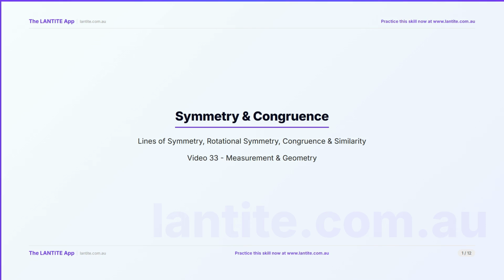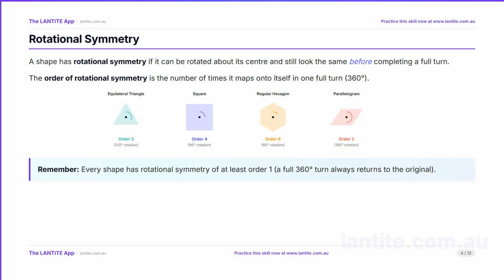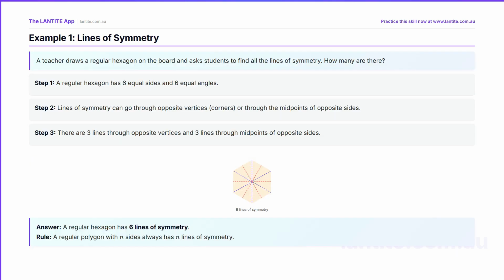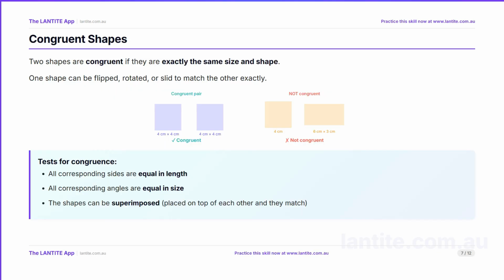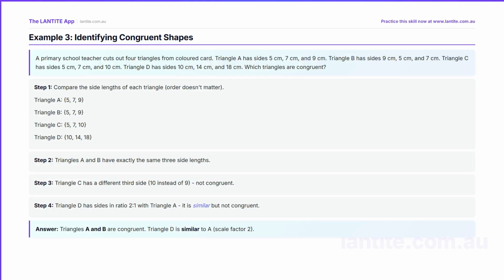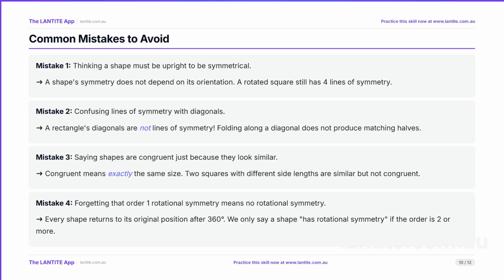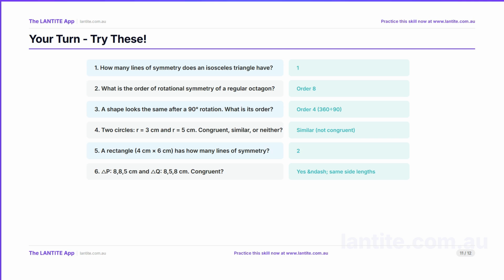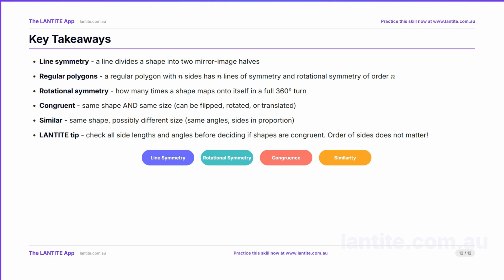Symmetry & Congruence | LANTITE Numeracy (Part 33/47)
Symmetry & Congruence - LANTITE Numeracy Preparation (Part 33/47)

Lines of symmetry, rotational symmetry, congruent and similar shapes.

Topics covered in this lesson:
  • Lines Symmetry
  • Rotational Symmetry
  • Congruent Shapes
  • Similar Shapes